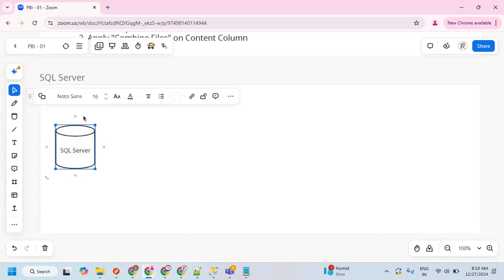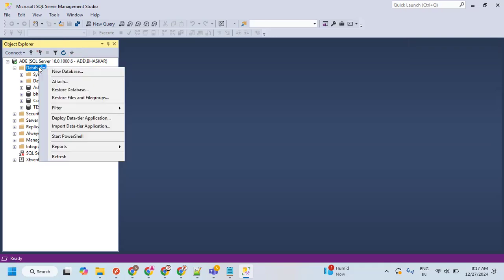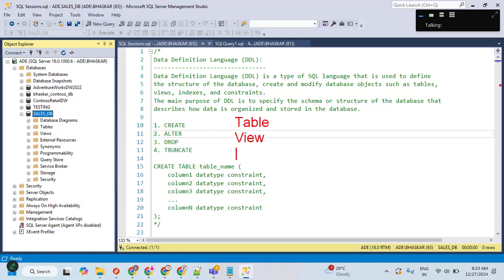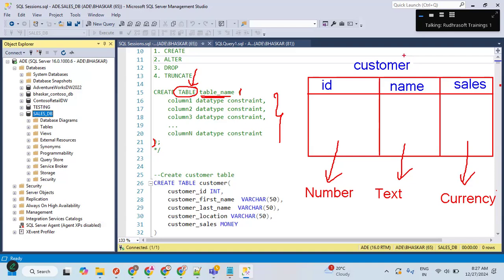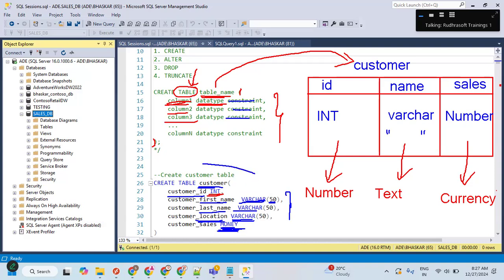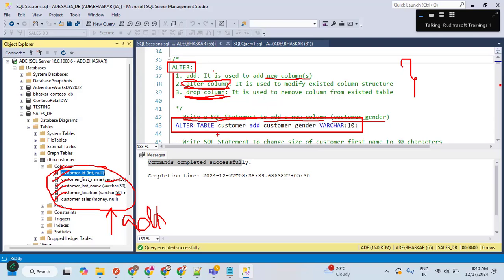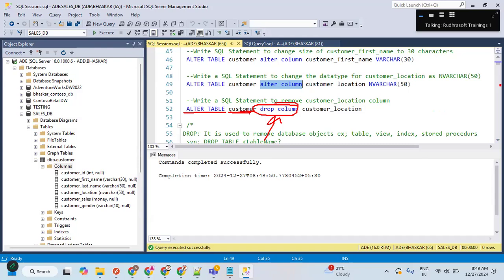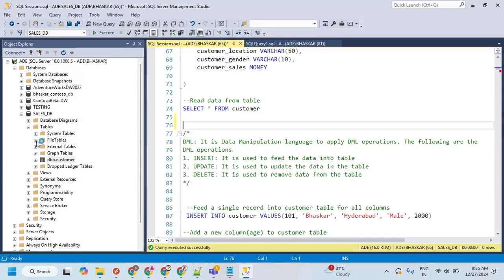Microsoft SQL Server | DDL| Business Intelligence | Realtime Project | Power BI | Day-1